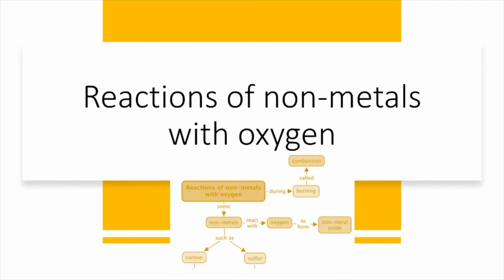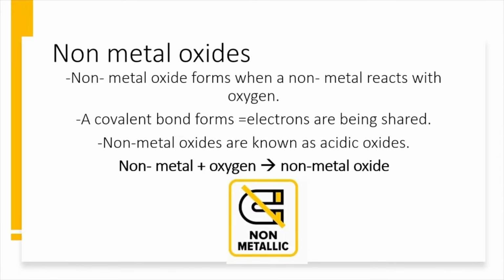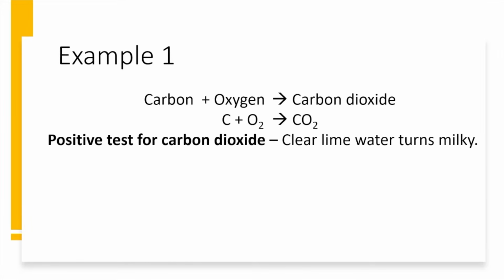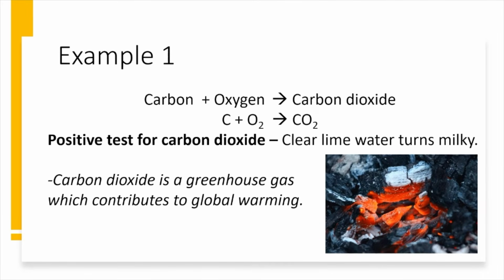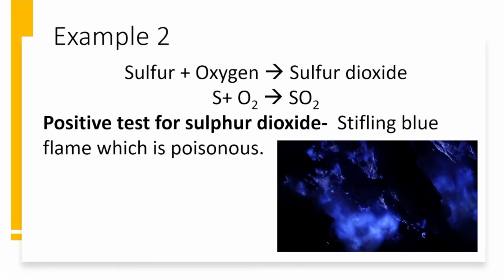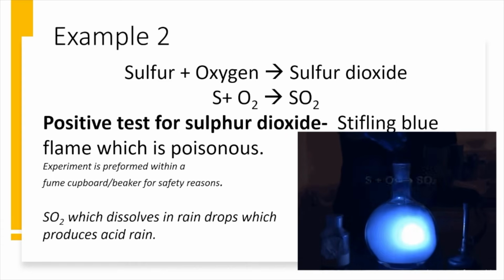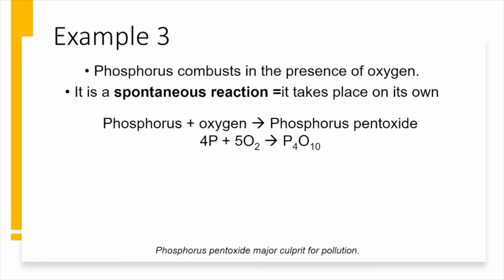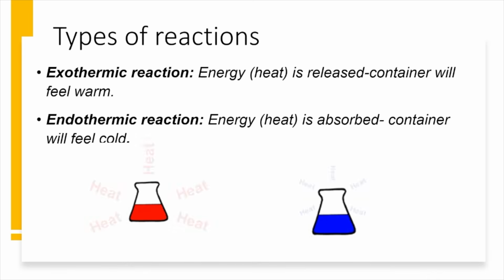Gr 9 Natural Sciences (Physical Science) - Reaction of Non Metals to Oxygen